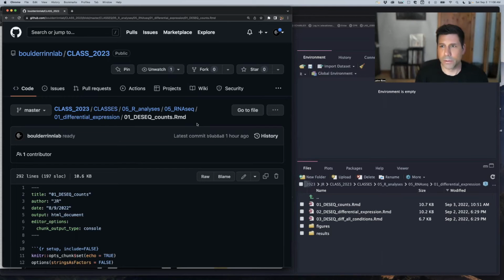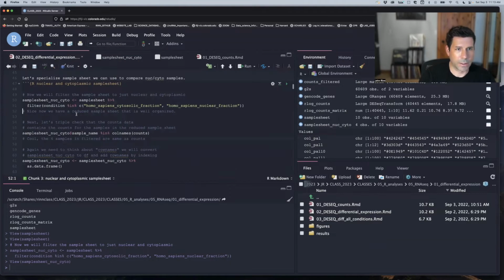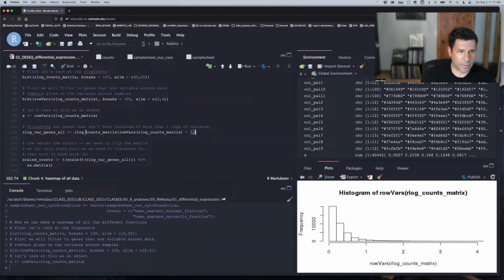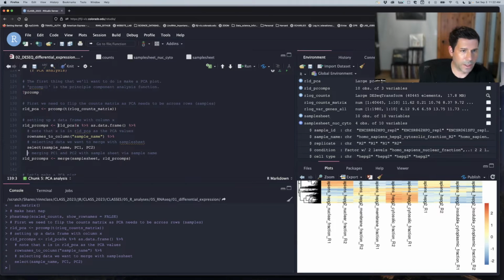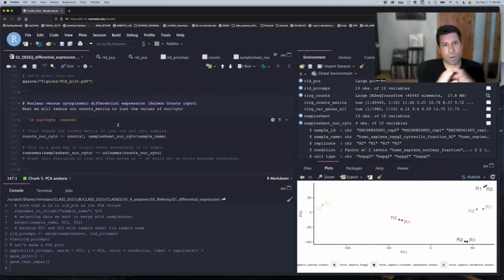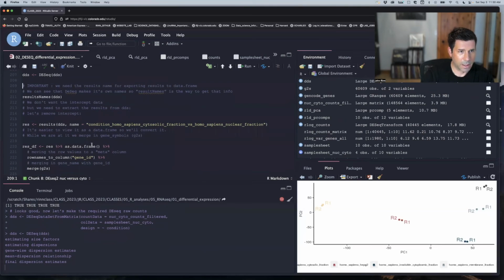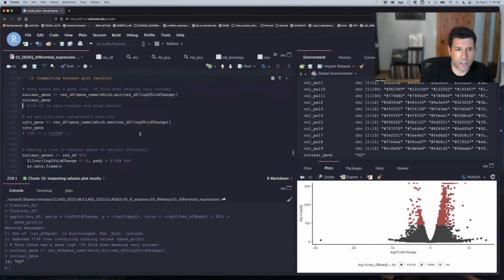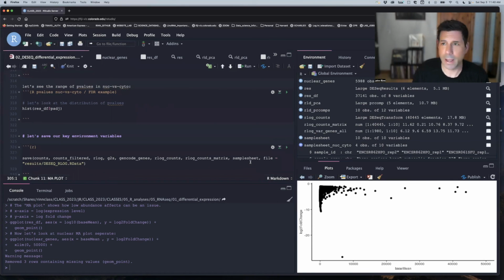Deseq: Two way comparison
Here we will begin our differential expression journey to learn Deseq skills by applying it to the question:

(1) What genes are enriched in the nucleus versus cytoplasm?

We will further make heatmaps with rlog values and continue to gain experience with Deseq inputs and outputs.